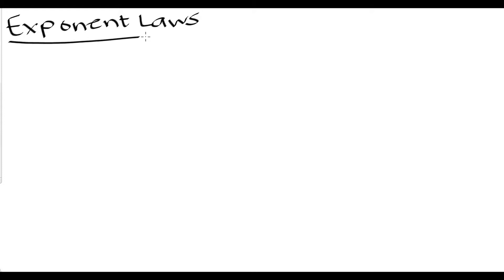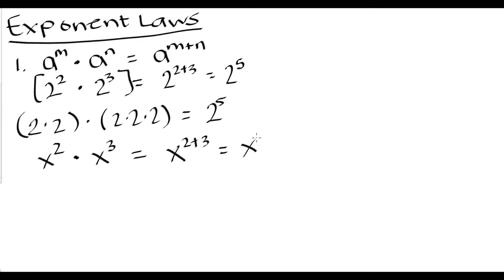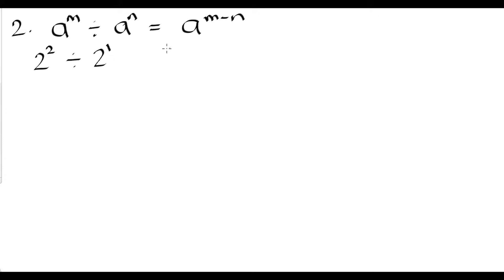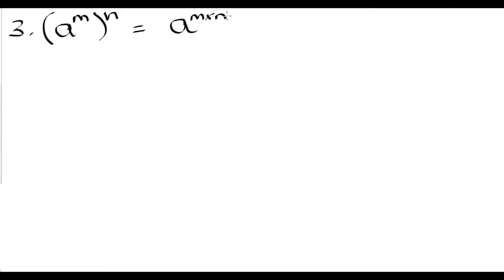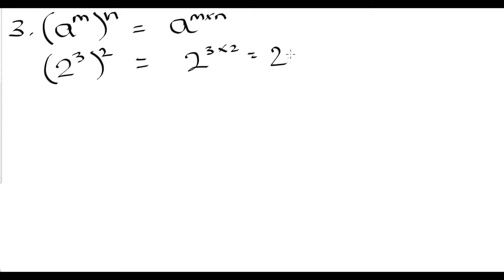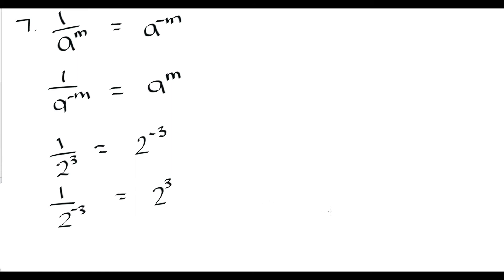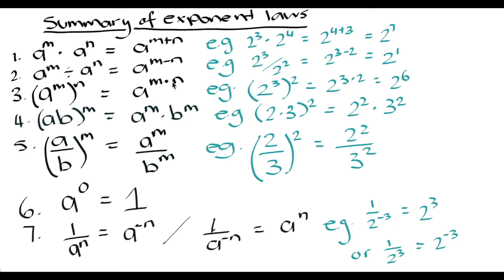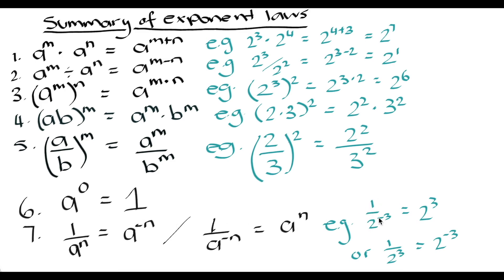Grade 10 Math: Exponent Laws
The laws of exponents!